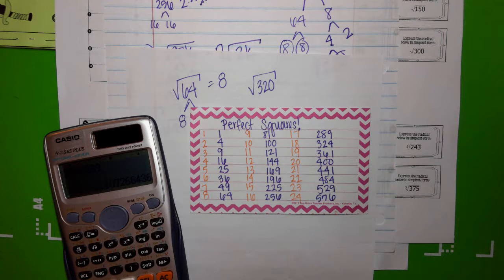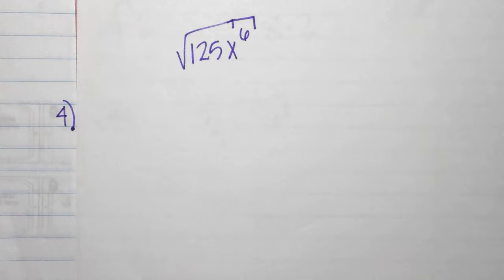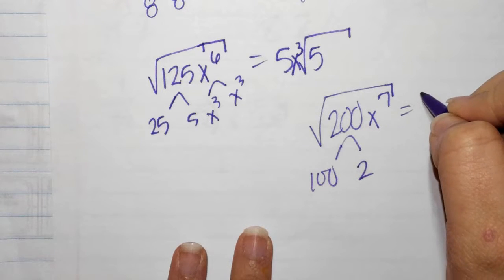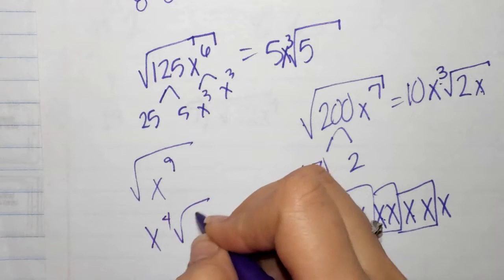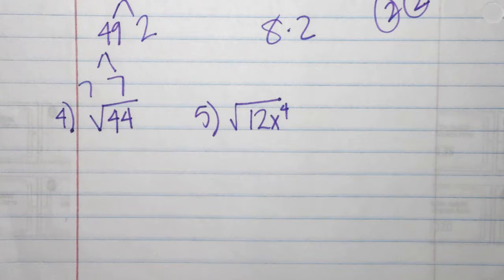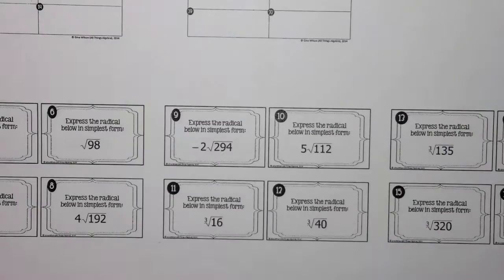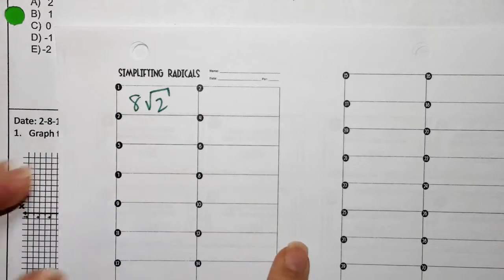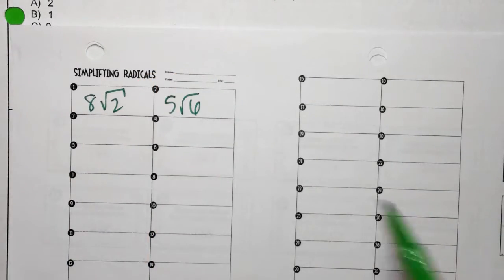2 8 17 3rd